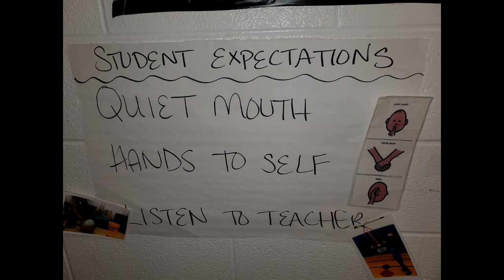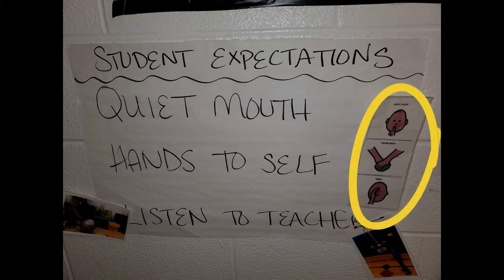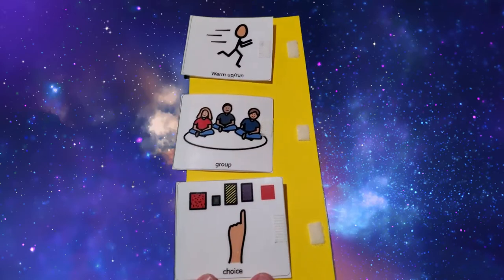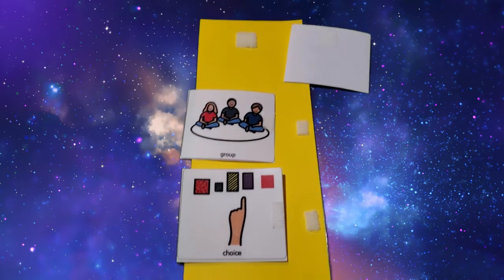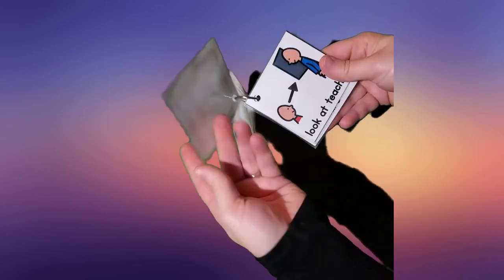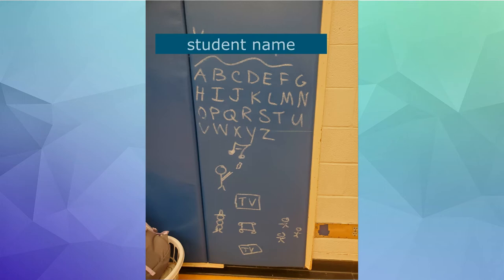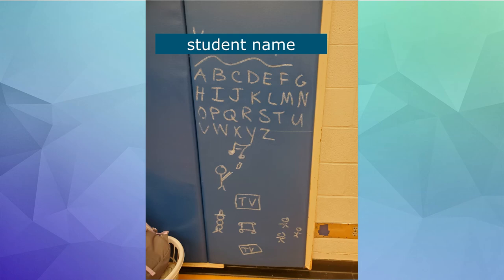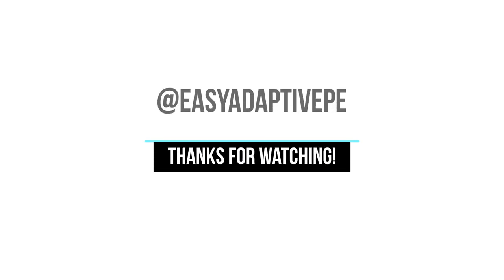Low Tech Communication Tools in Adaptive PE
Learn about a variety of ways to communicate with your students during your Adaptive PE sessions without spending a ton of time or money! Choose a tool that works best for your student!
sarah.fuller.adapt